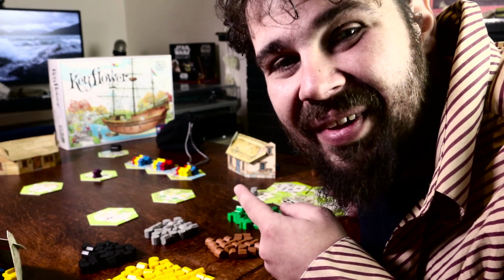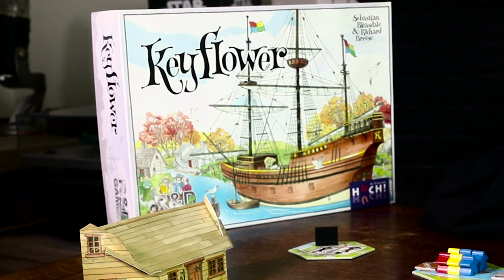Keyflower Review - Drinking the Key-aid.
Today Efka takes a look at only the 38th best game of all time. And with a hobby that sees thousands of games come out in a year - 38th has got to be pretty good, right?